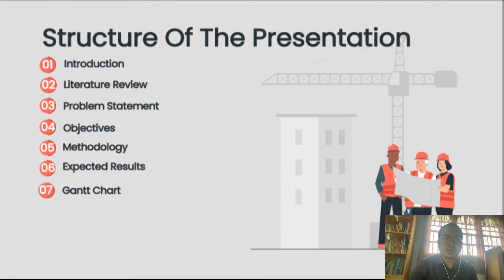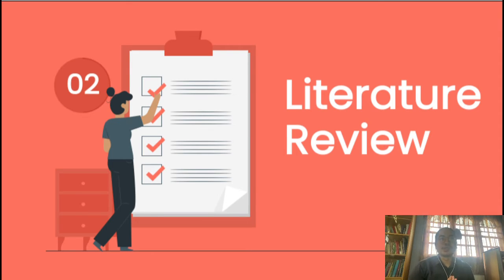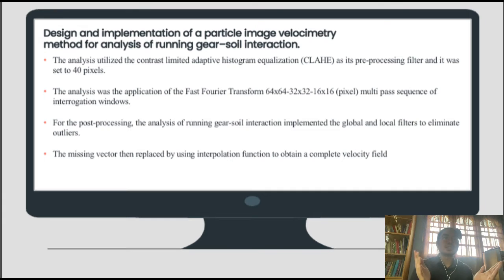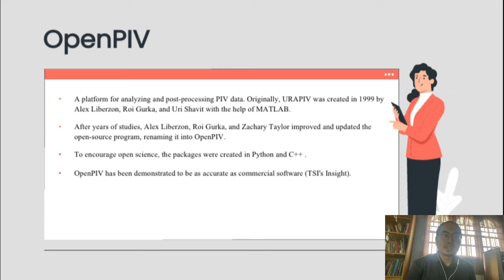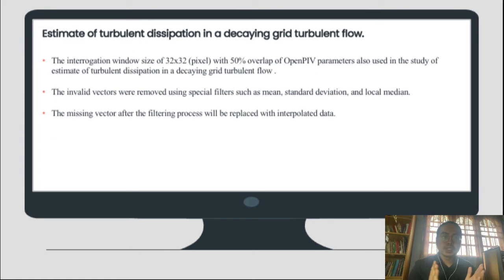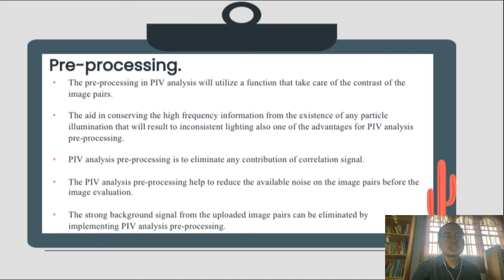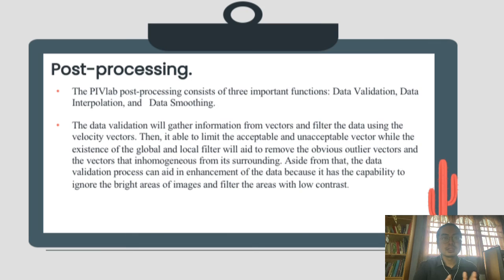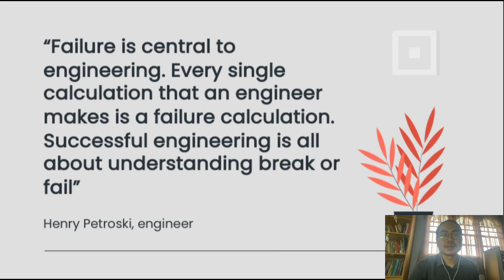MEC601: FINAL YEAR PROJECT PRESENTATION VIDEO [EXTENDED VERSION]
Title: Comparative Study of Various Open-Source Software for Particle Image Velocimetry (PIV) Analysis; A Test Case: In-Cylinder Tumble Flow
Presenter: Muhammad Amiruddin Bin Zamrry
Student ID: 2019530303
Supervisor: Mohd Syahar Bin Mohd Shawal

I am student from UiTM Shah Alam. This is the Final Year Project Video Presentation that explains everything on the proposal that I have submitted for FYP 1.